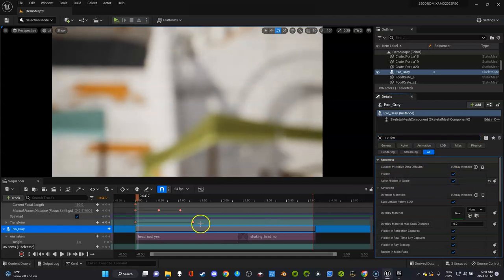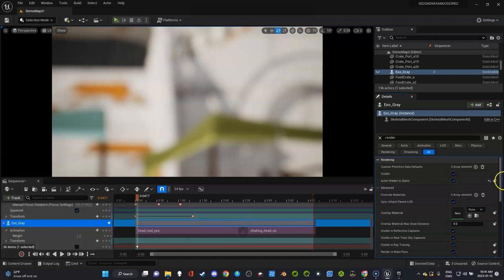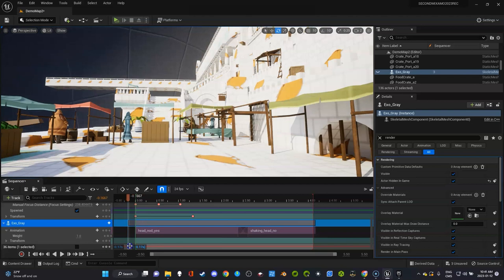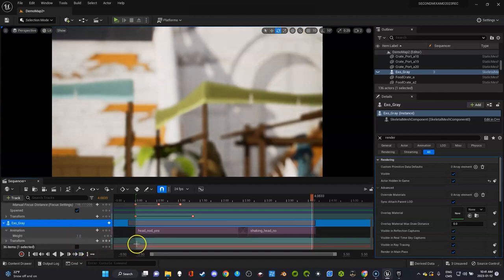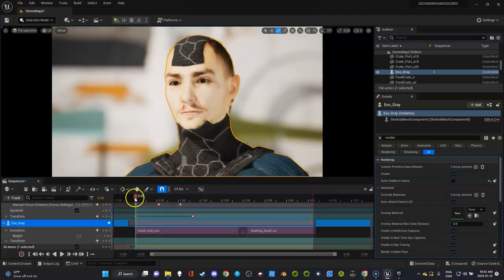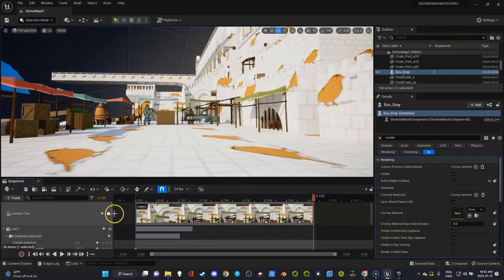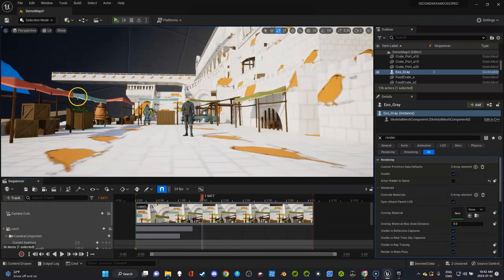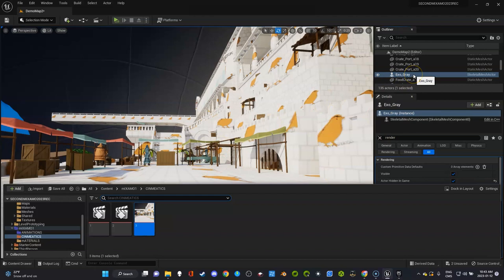2023 Virtual Production Beginners/High School- Learn to Toggle Visibility of Actors in Same Scene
In this tutorial, I will show you how to use the same actor in the same scene and how to toggle visibility to use several different actors in the same space.